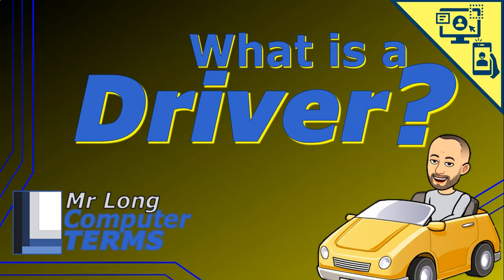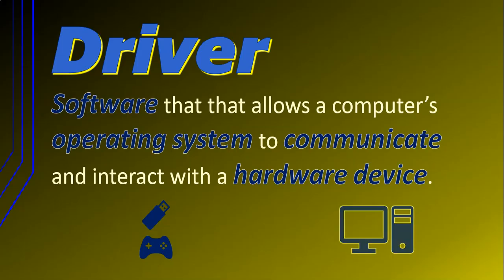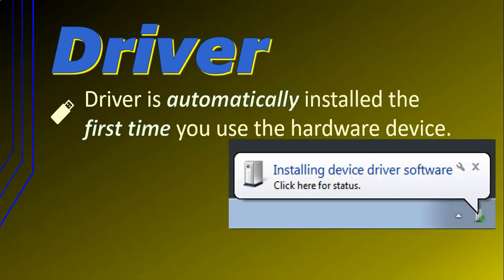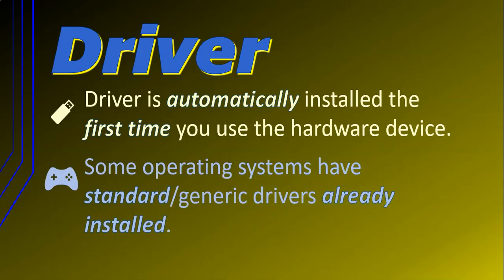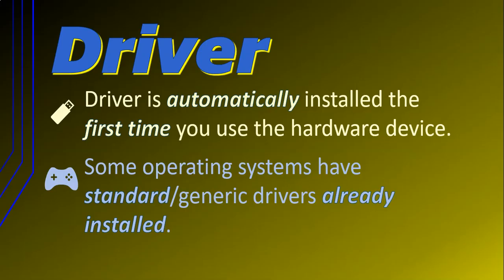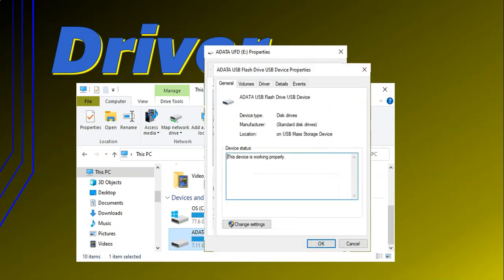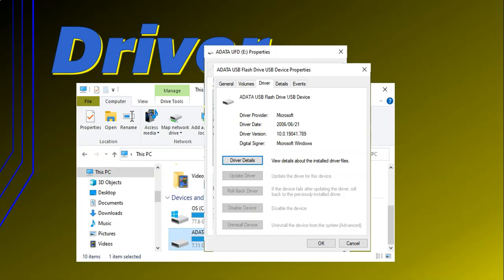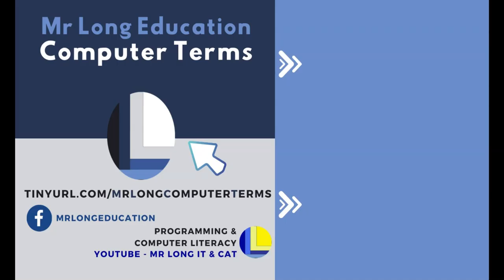Mr Long Computer Terms | What is a Driver?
We explain what is a driver, how they are installed and how to update them.

Category: Software